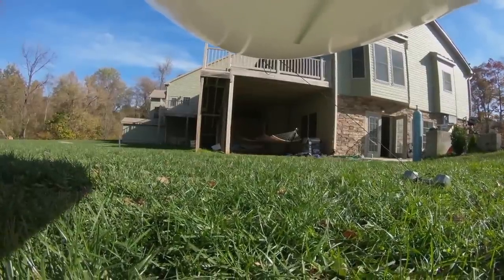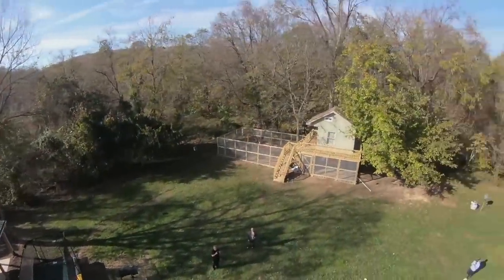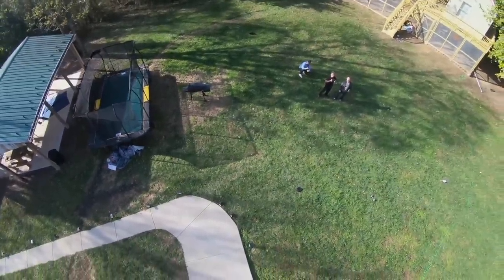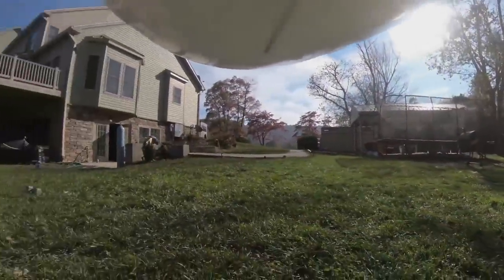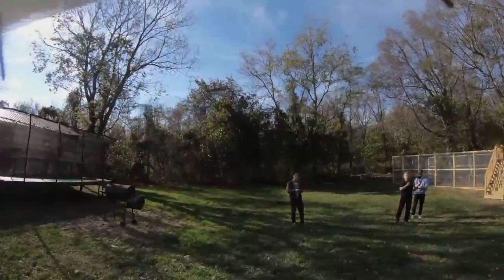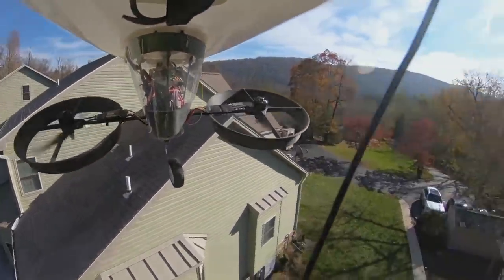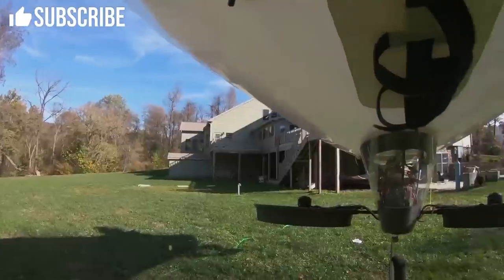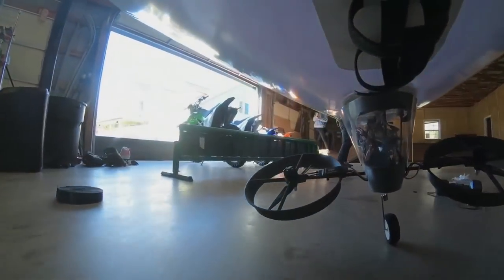"Let's Go Brandon" Blimp Second Flight